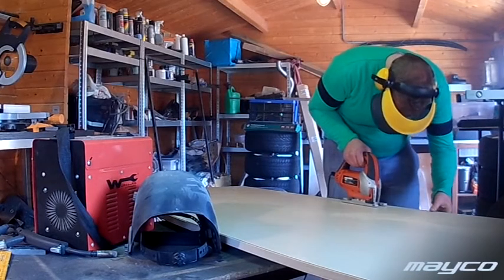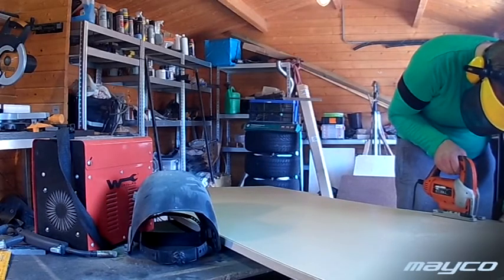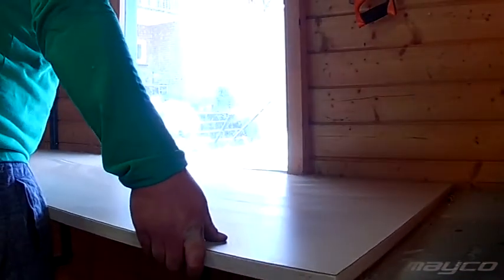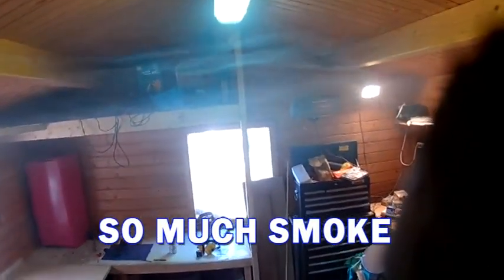Cleaning the shop part 2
Cleaning the shop making it ready for new tools. This is part 2.